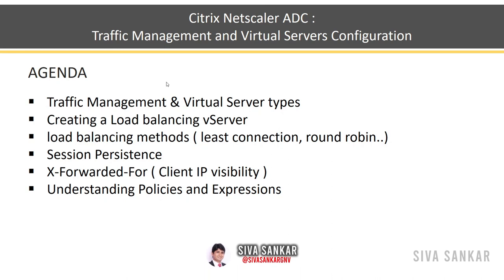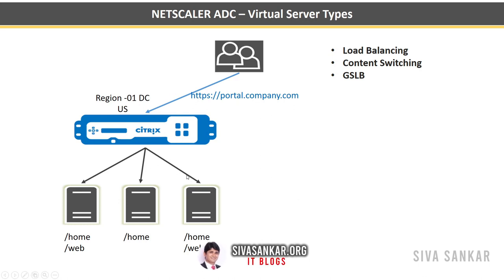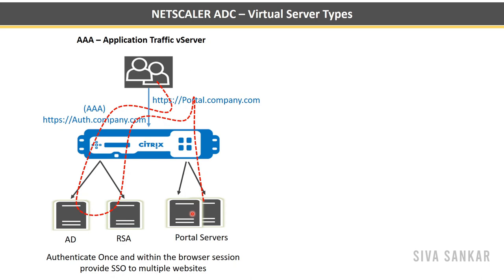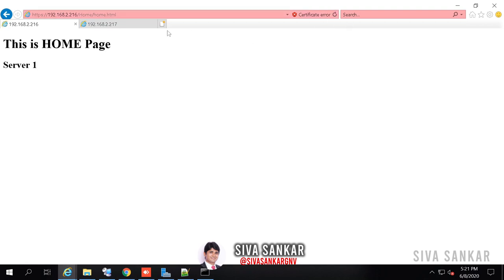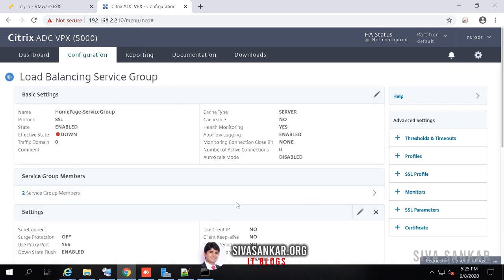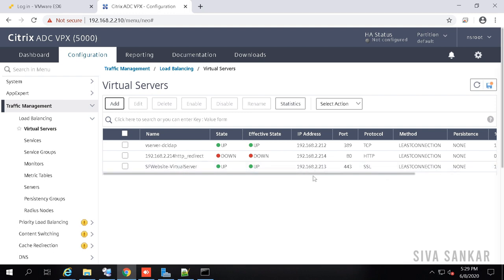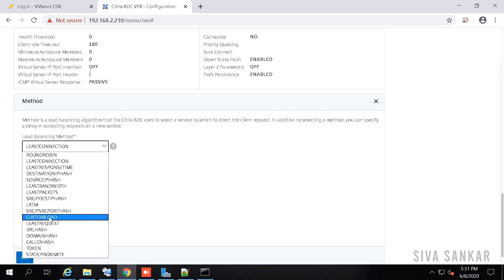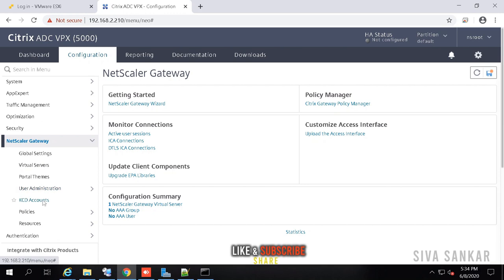Citrix Netscaler ADC Traffic Management and Load balancing Virtual Servers Configuration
Citrix Netscaler ADC : Traffic Management and Virtual Servers Configuration

Both Theory and Netscaler Configuration (Practical)
Traffic Management & Virtual Server types
Creating a Load balancing vServer
load balancing methods ( least connection, round robin..)
Session Persistence
Understanding Policies and Expressions